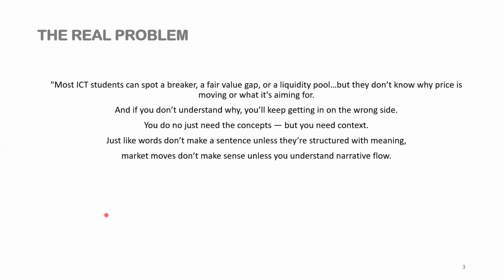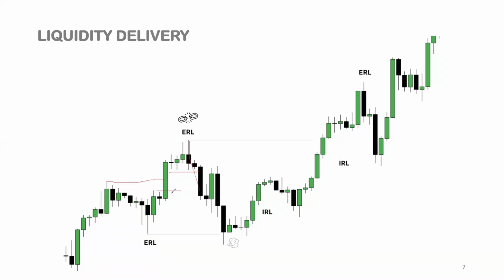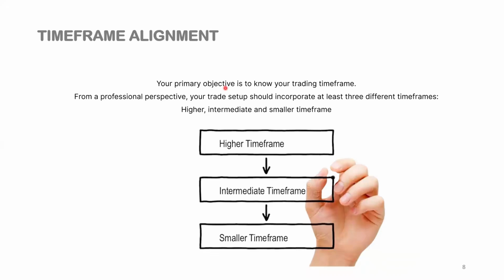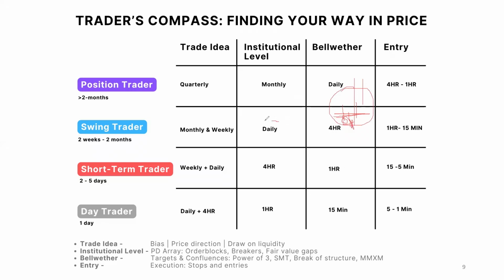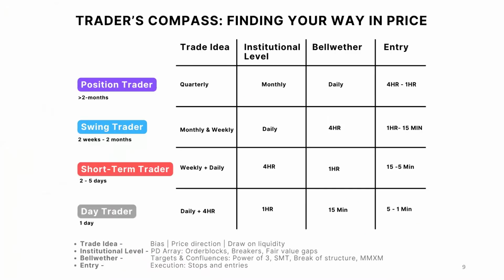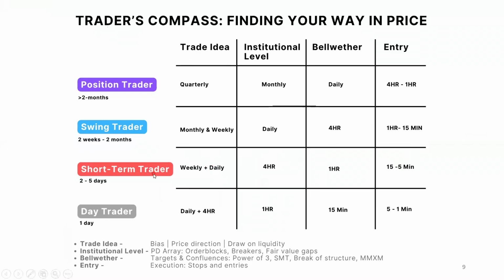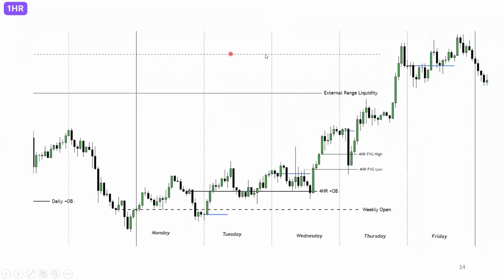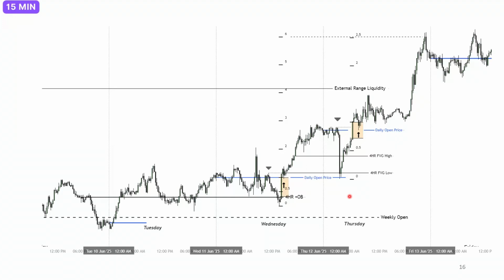How to Use ICT Concepts the Right Way (Building Narrative)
Learn more about Market Liquidity:

Time stamp:
0:00- intro
2:10 - Liquidity Delivery
7:26 - Timeframe Alignment
12:35 - Smart Money Concepts
16:48 - Example